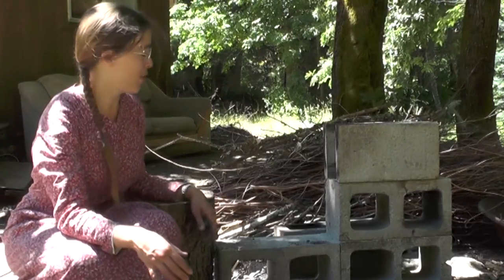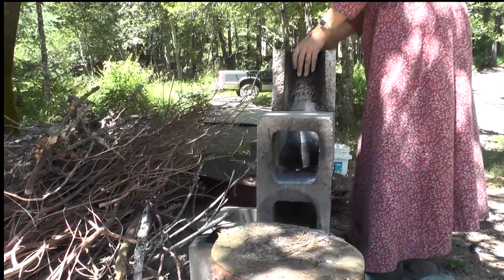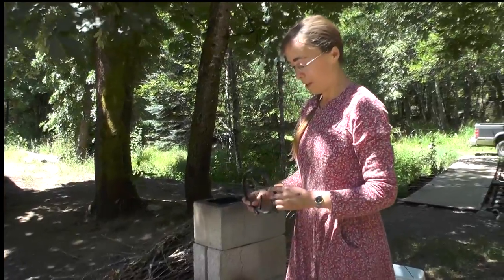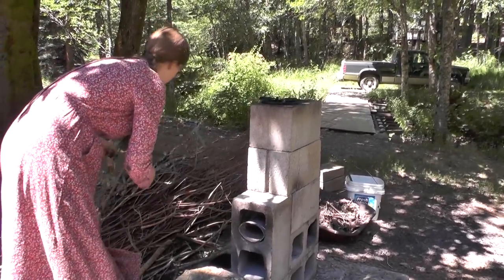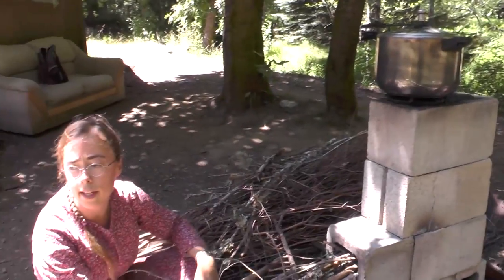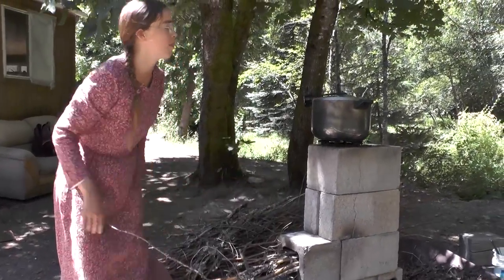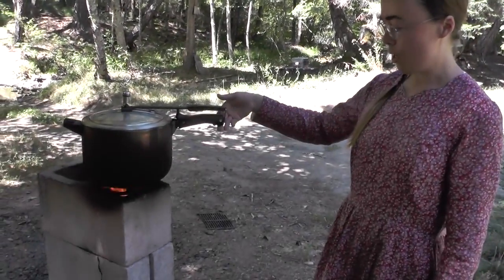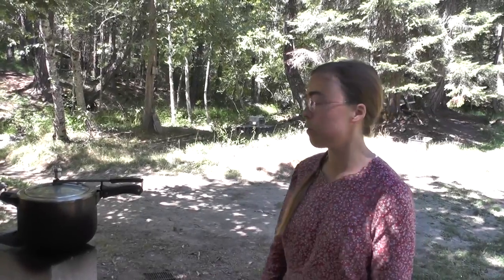Improved Rocket Stove - Cinder Blocks EASY!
Improved Cinder Block Rocket Stove design! We have been using it on a regular basis and it really works. Easy to make, burns fast and hot, pressure cooks beans quickly.